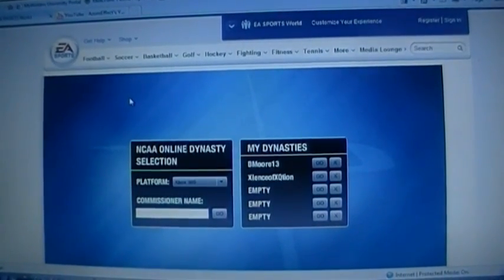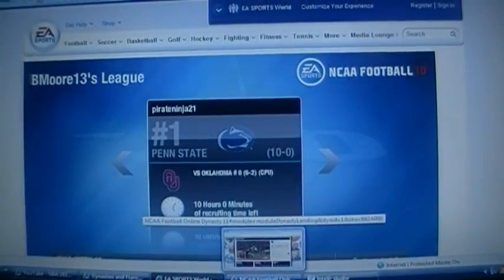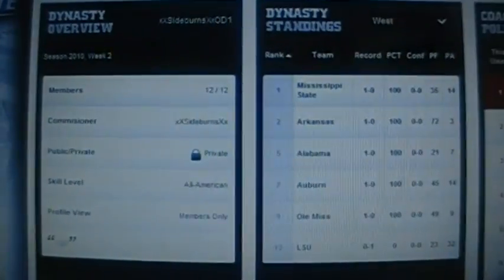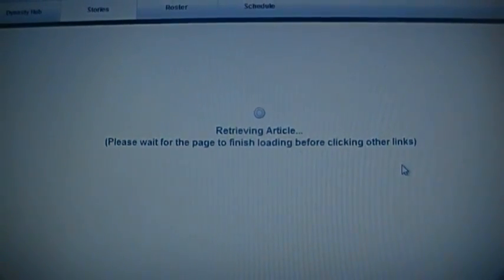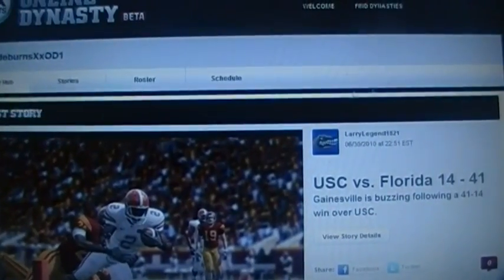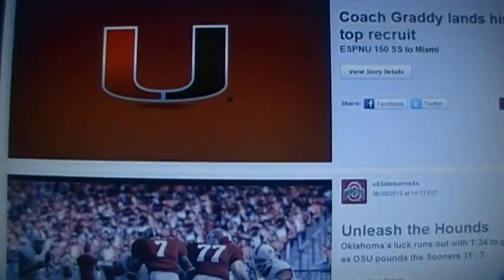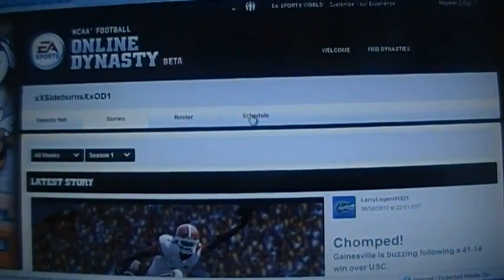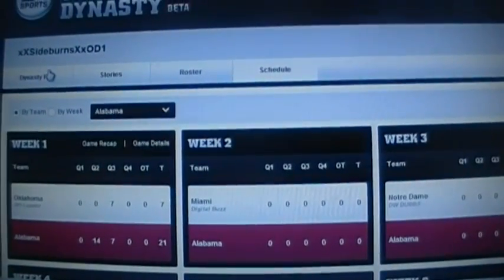NCAA 11 Online Dynasty Part III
Progression. Evolution...these are things that NCAA shouldve been touting over Madden. Watch as I show you how NCAA has stepped their game up BIG TIME. Take notes Madden